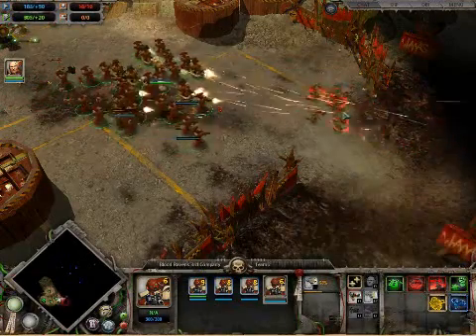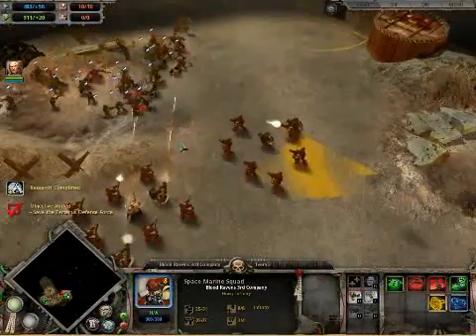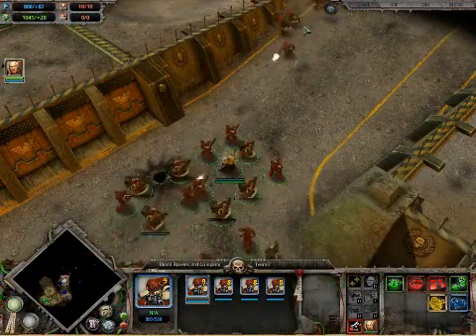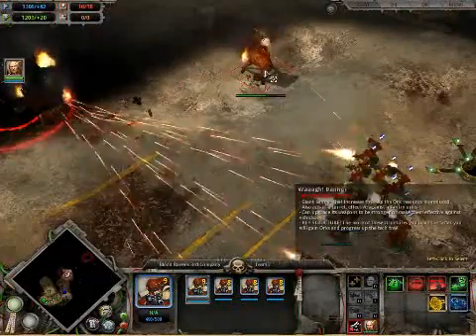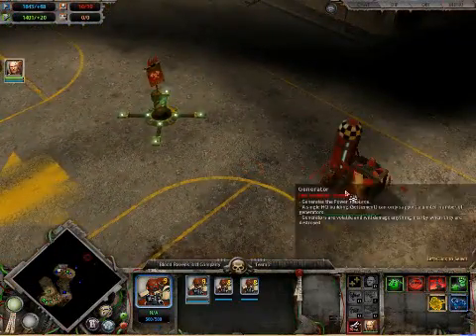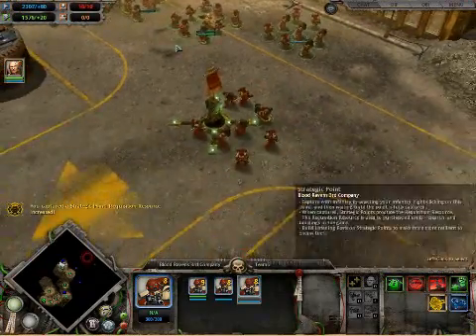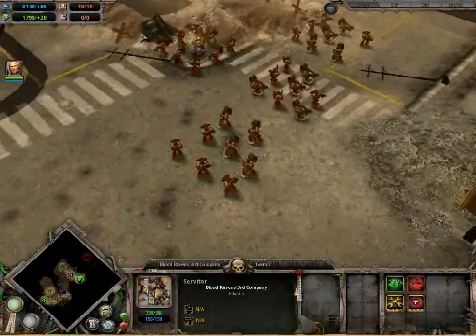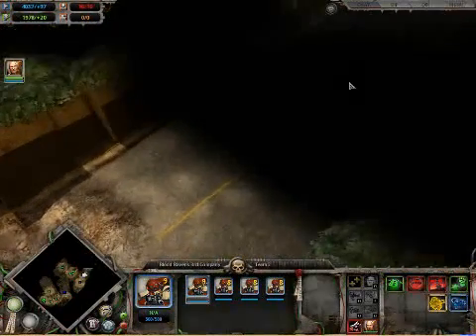W40K DoW - Mission 1 Part 2.wmv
This is a Walkthrough with commentary on the game Warhammer 40k Dawn of War.

part 2 of first mission.